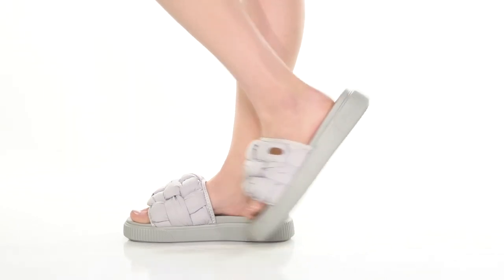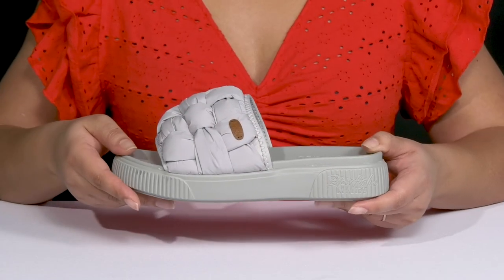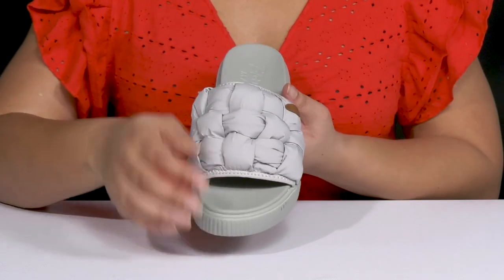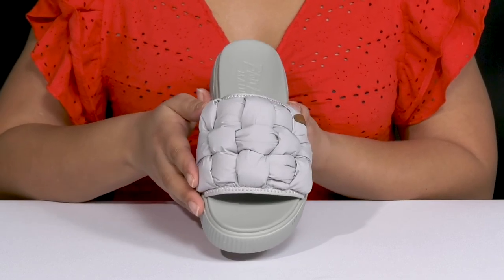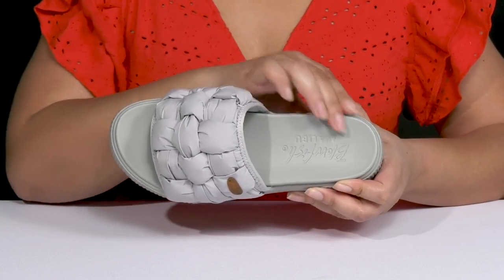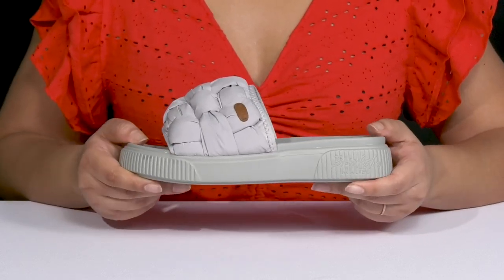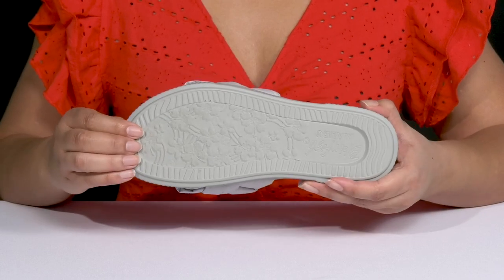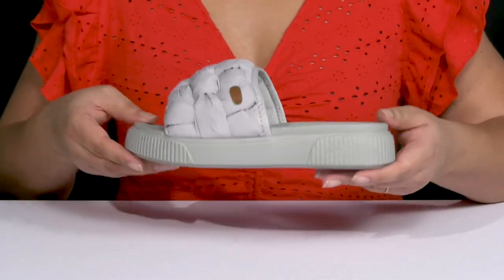Blowfish Malibu Darcy SKU: 9857792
A super-comfy textured upper design to give you that cozy feel, the Blowfish® Malibu Darcy Sandals are perfect for your poolside look.
Nylon upper.
Synthetic lining.
Synthetic midsole and footbed.
Slip-on style.
Signature brand detailing on the upper.
Round toe design.
Synthetic outsole.
Imported.